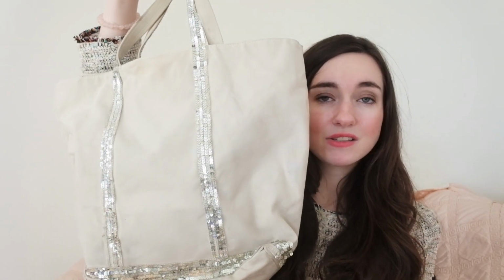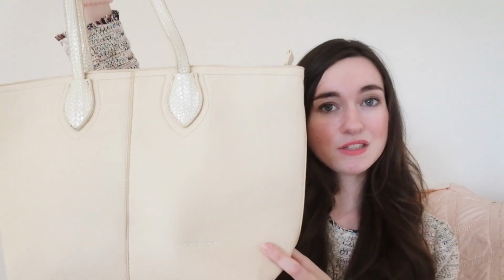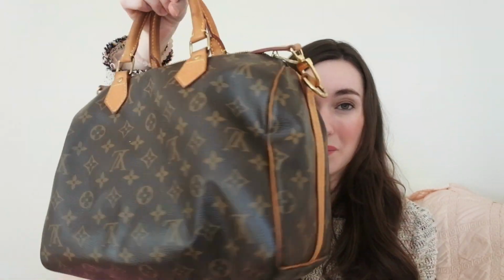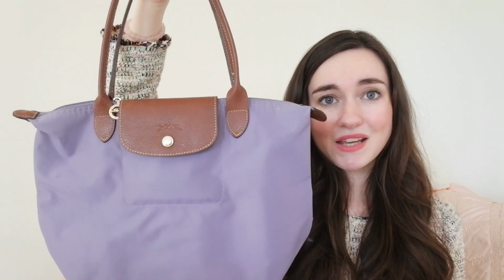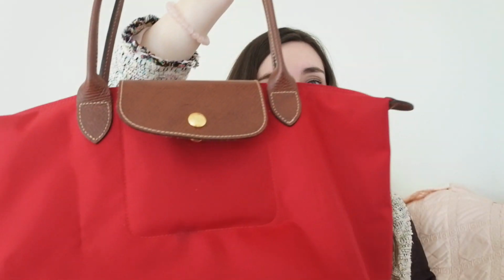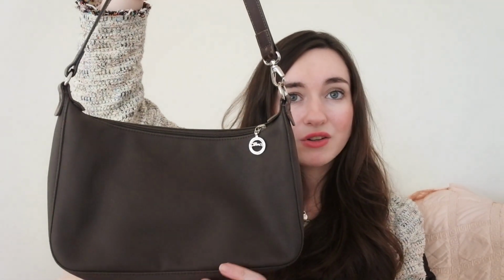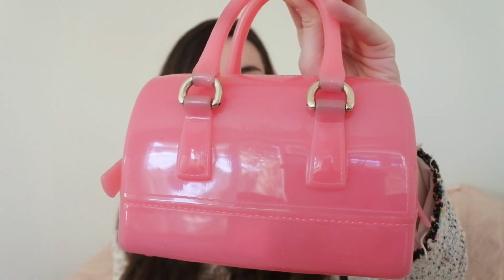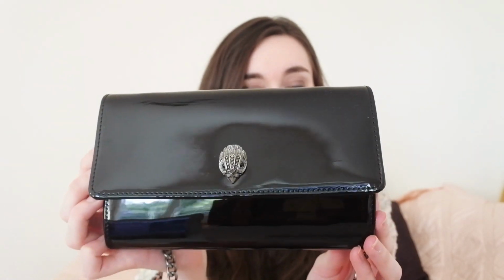2020 BAG COLLECTION (more than 20 bags)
Hello everyone, in this video, I show you my bag collection 2020. My bag collection has grown since my very first bag and I wanted to show all the ones I have in my closet at the moment. This video is also a sort of bag review or should I say, a 2020 bag review. I truly apologize if the lighting is not the best ever. I tried my best but with this rainy weather, good natural light is tough to get haha!

Vanessa Bruno Cabas bag (found it only in light pink but it's so cute!)
Longchamp Pliage bag (similar)
Ted Baker bag
Louis Vuitton Speedy bag (ON SALE!)
Quilted Furla bag (but in red!)
Longchamp Le Pliage small in light purple (in light pink)
Longchamp Le Pliage small red
Longchamp Le Pliage small + short handle
Furla Candy Bag (on sale) hot pink
Furla Candy Bag light pink
Kurt Geiger Wallet on Chain (similar)
Louis Vuitton Mini Pochette Accessoires (in white with designs)